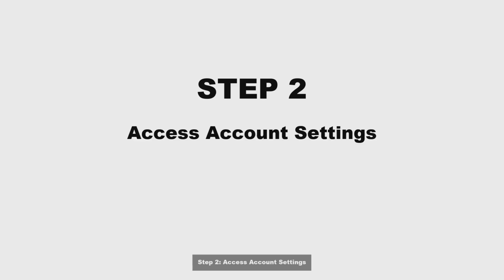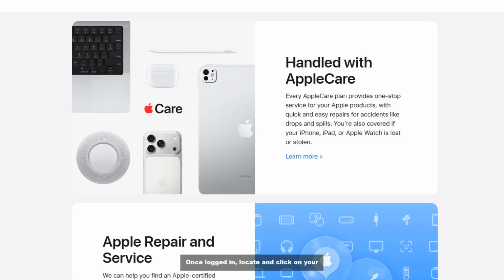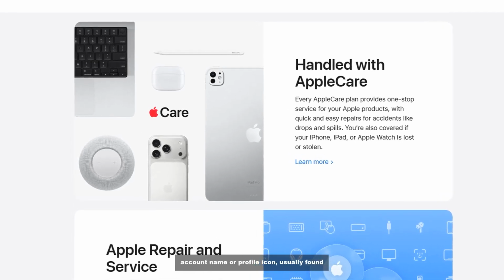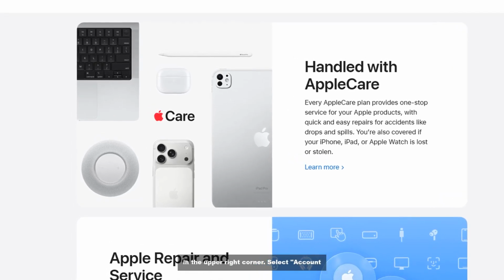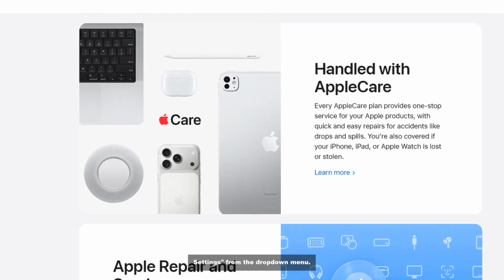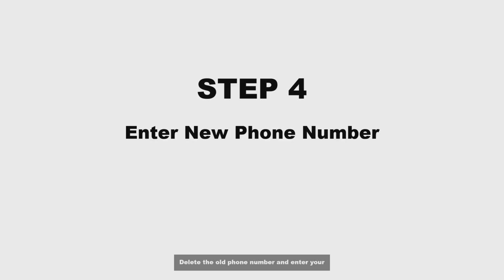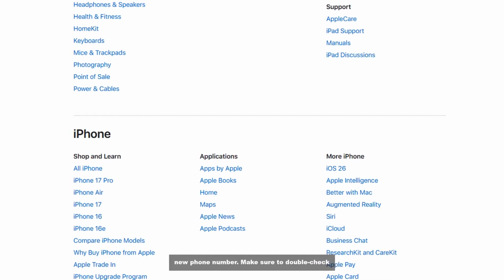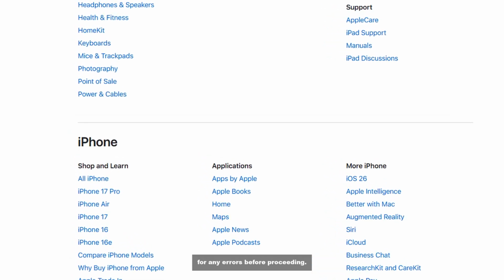How To Change Phone Number On A iCloud Account 2026 (QUICK FIX)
In this video, we will show you how to change your phone number on an iCloud account in 2026 with a quick fix.